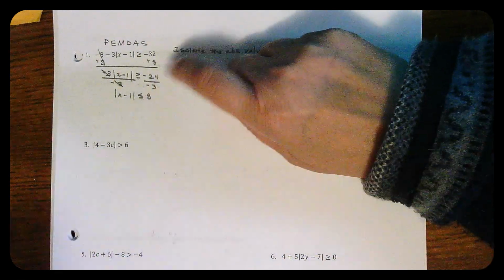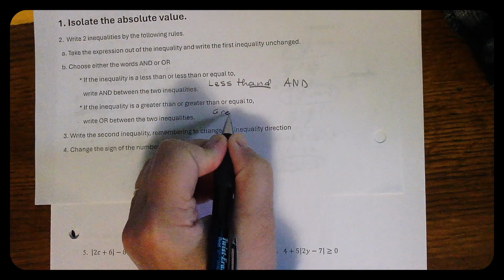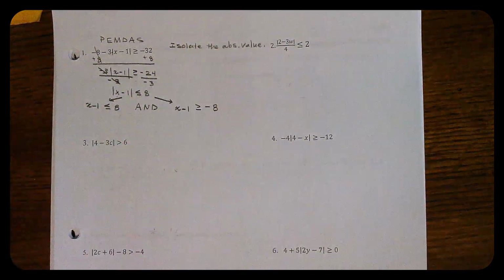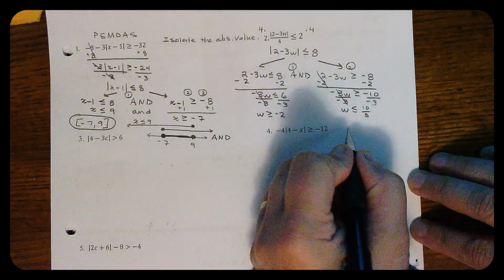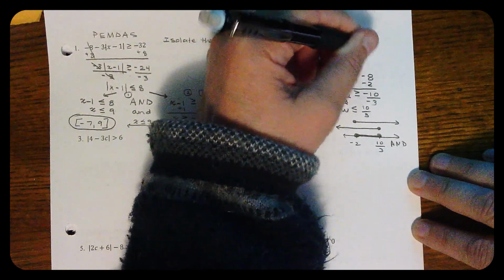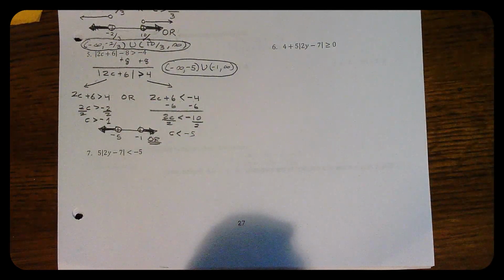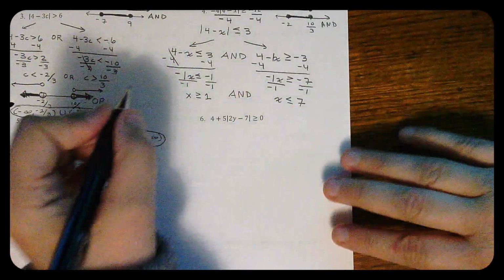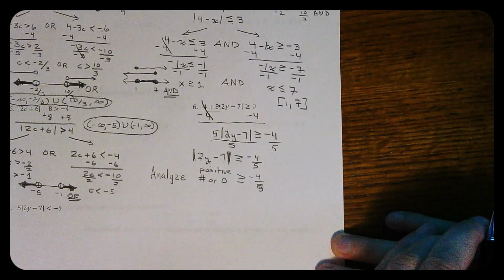1.8b Solving Absolute Value Inequalities